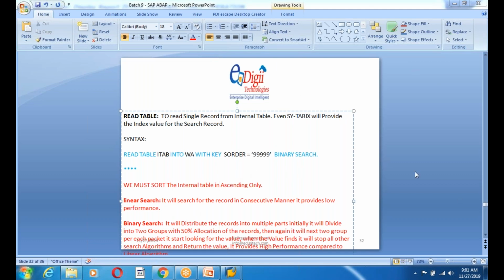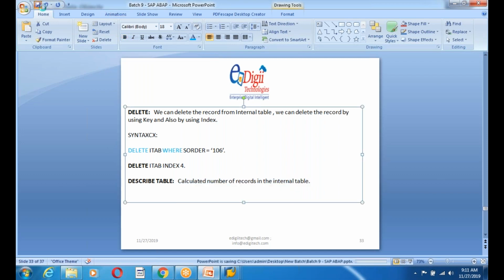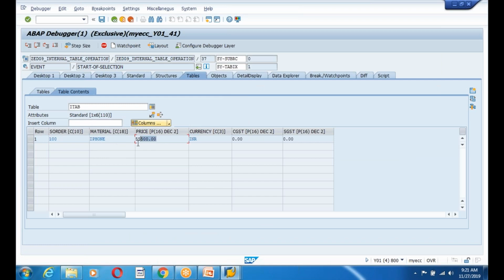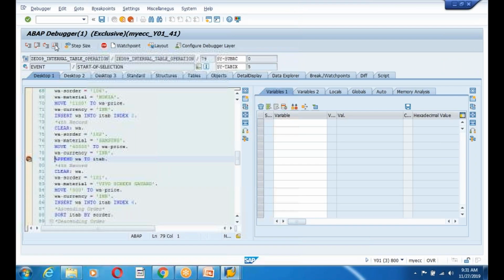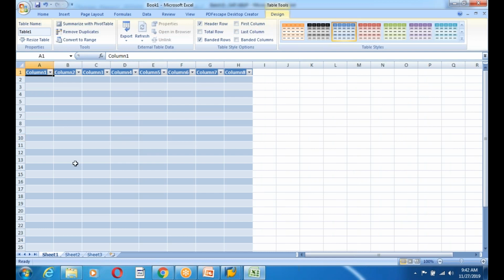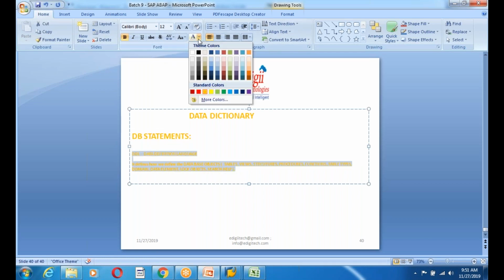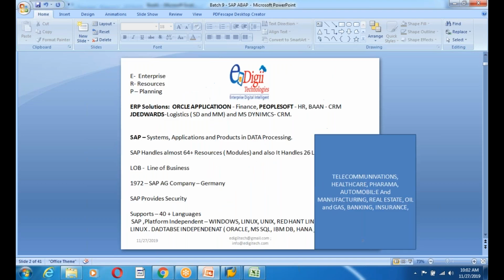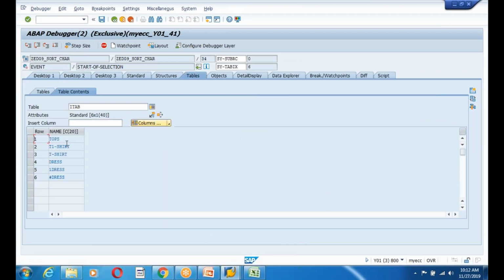7 Delete & Clear & Refresh and DB Statements